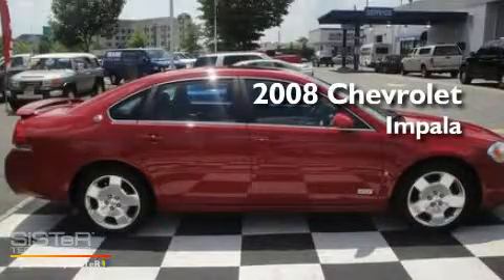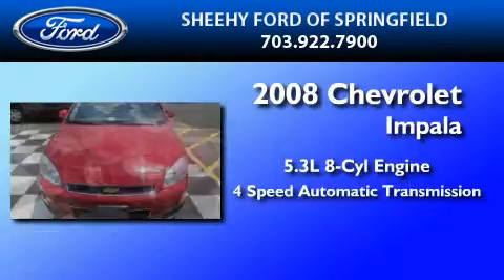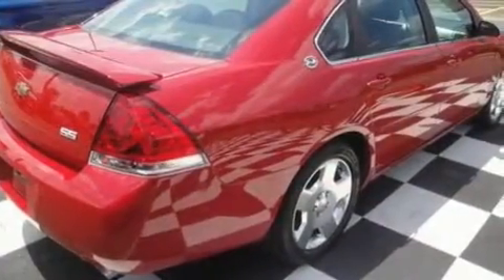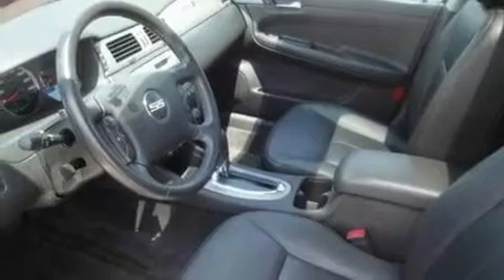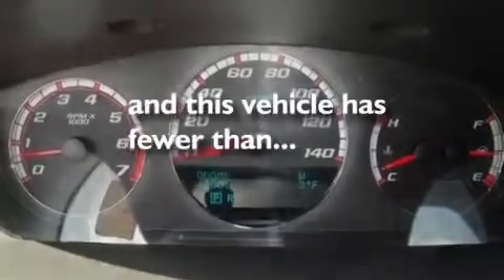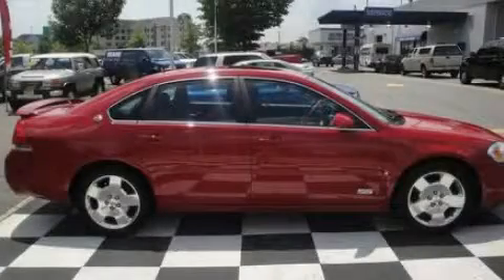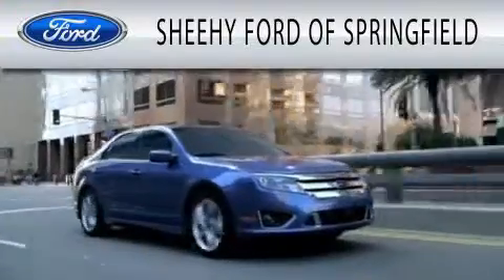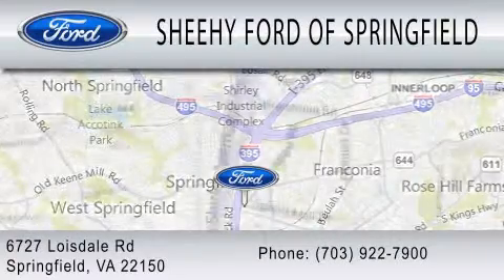2008 CHEVROLET IMPALA VA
Year : 2008
 Make : CHEVROLET
 Model : IMPALA
 Engine : 5.3L V8
 Trans . : AUTO 4SPD
 Exterior : RED JEWEL TINTED CLEARCOAT
 Miles : 19,965

 Stock : G172334A

 6727 Loisdale Road
  , VA 22150